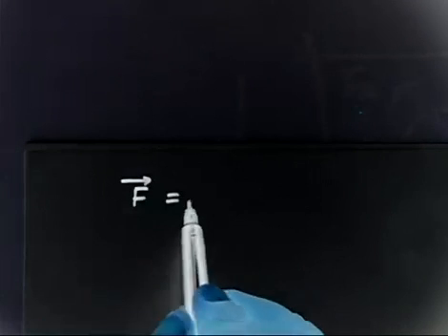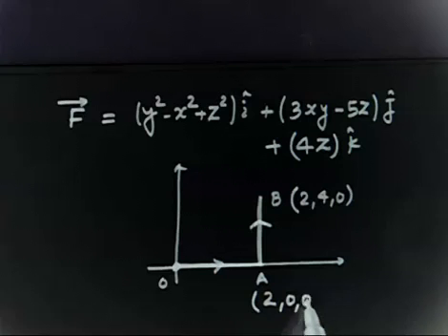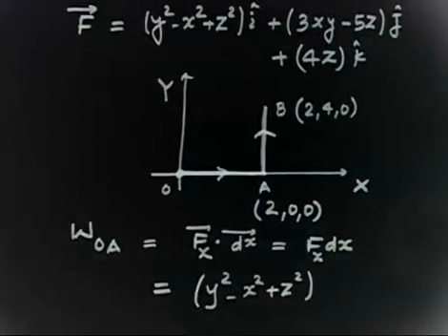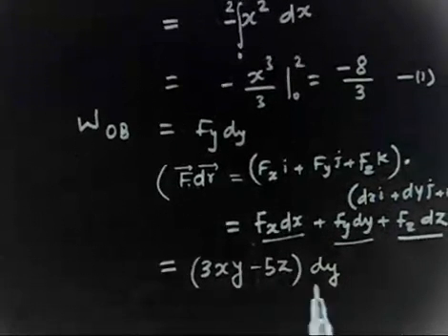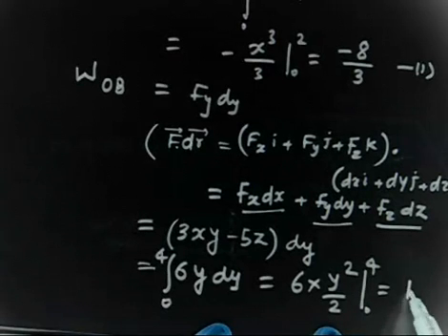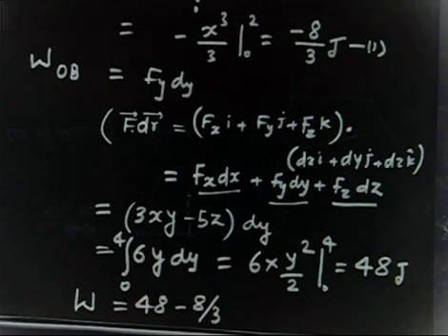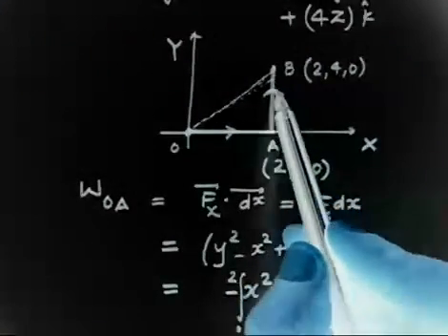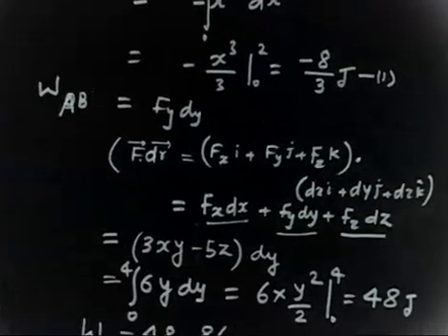Physics: Work Energy - calculation of work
video describes how we can calculate work done by using dot product and integration.